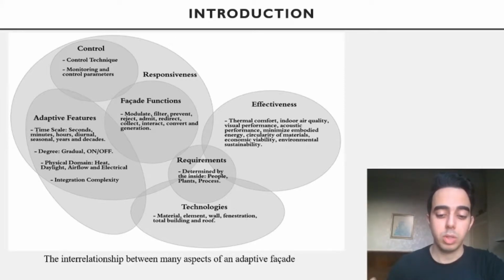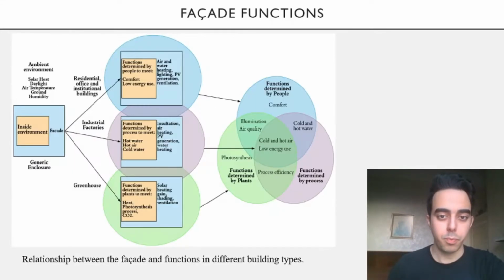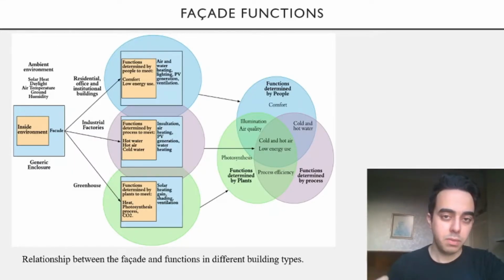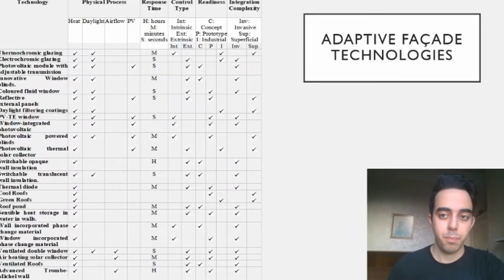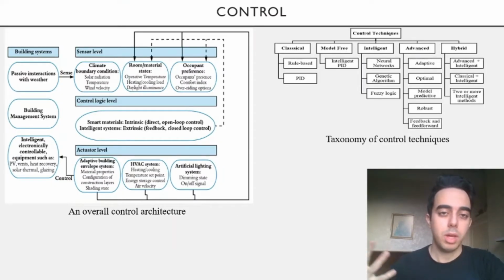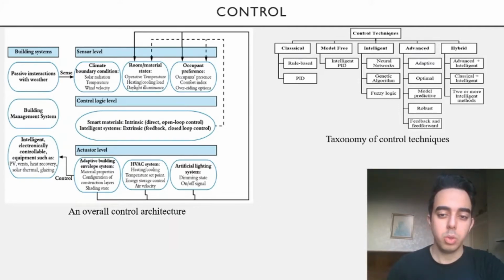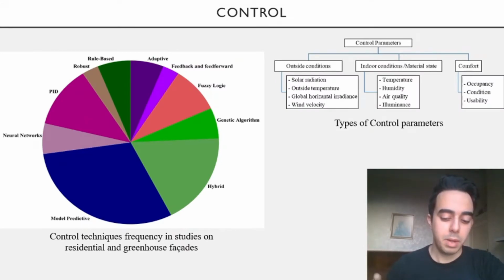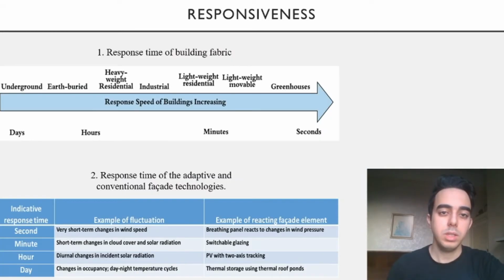MaREI Symposium - Hani Alkhatib (TU Dublin)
Hani Khaled Alkhatib  - Deployment and control of adaptive building facades for energy generation, thermal insulation, ventilation and daylighting: A review.